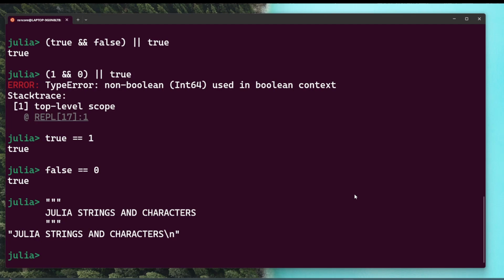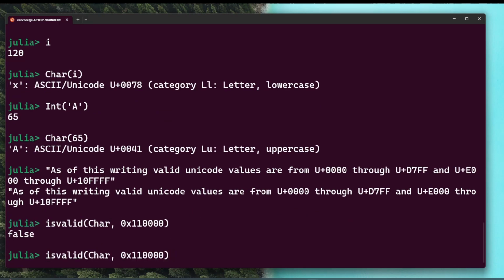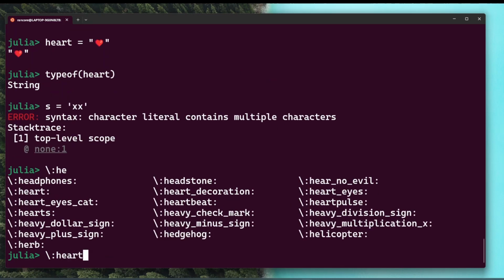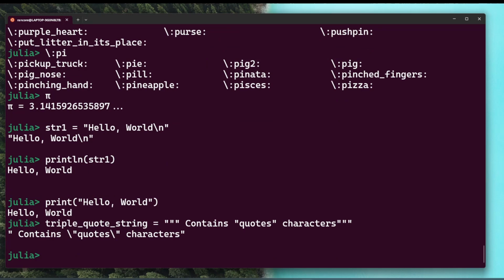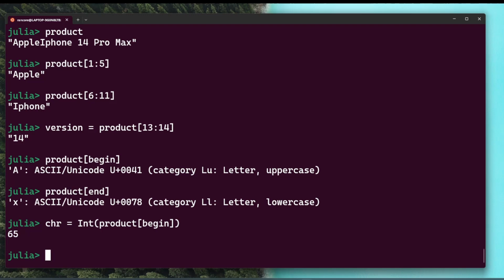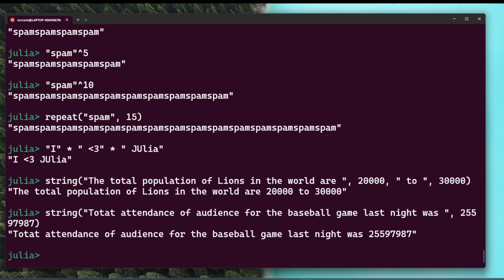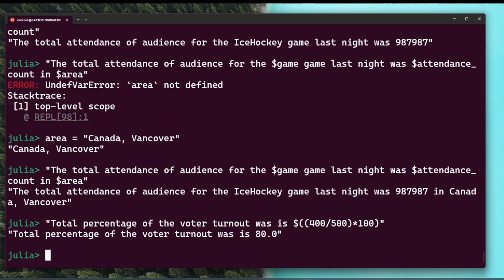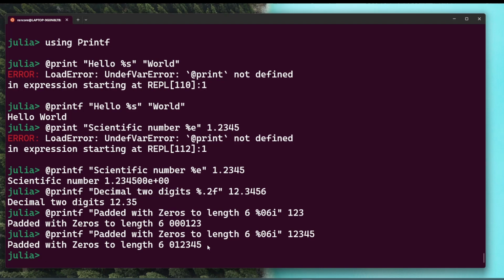Julia Strings and Characters - Chapter 6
This lesson goes through Julia's string basics and characters in detail.